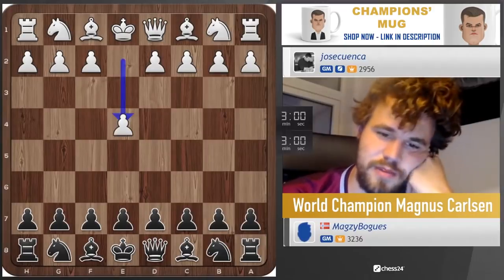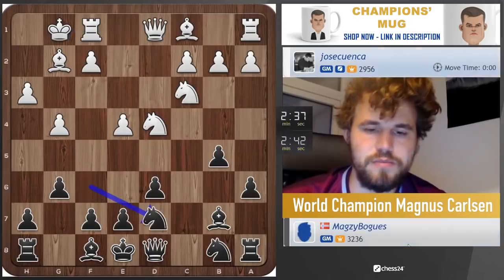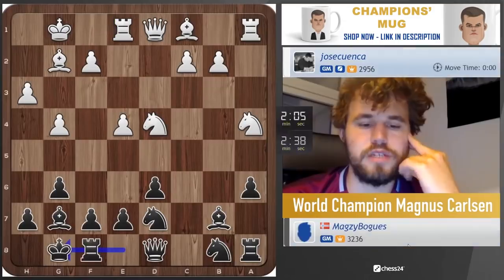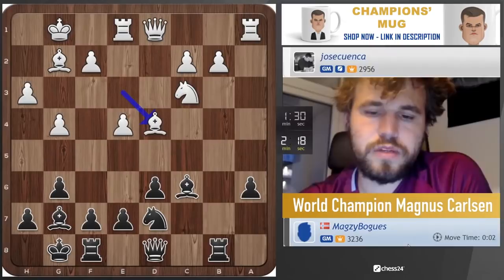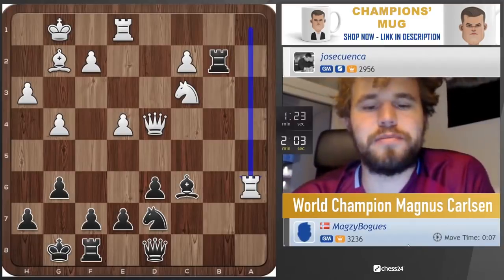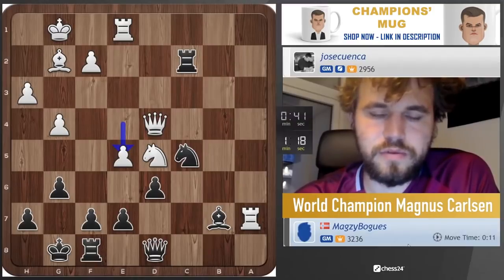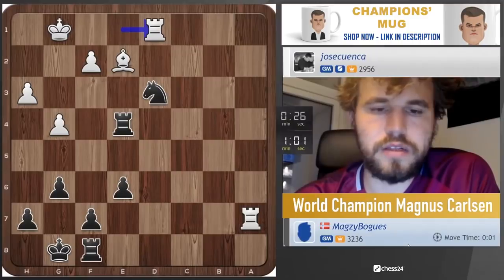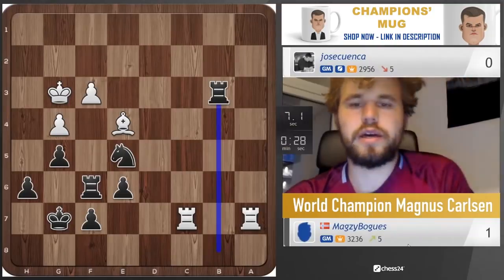"This is NOT Considered to Be Great, BUT WHO CARES" | Magnus Carlsen Banter Blitz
Hey! That Magnus Carlsen mug is a great gift: either for yourself or for a friend! Gift now and be happy

♜ Become a Premium member to get access to everything chess24 has to offer